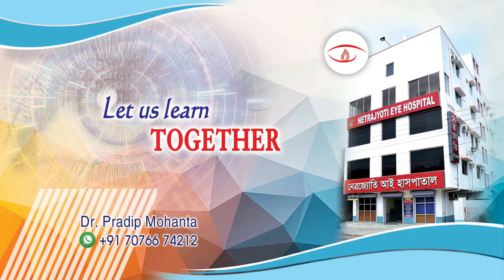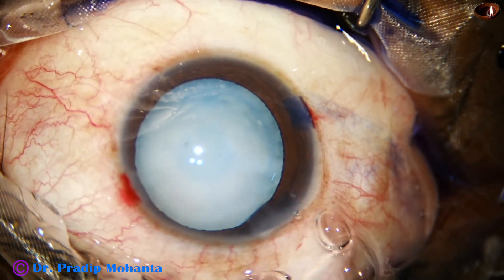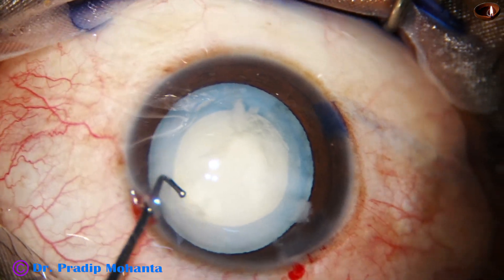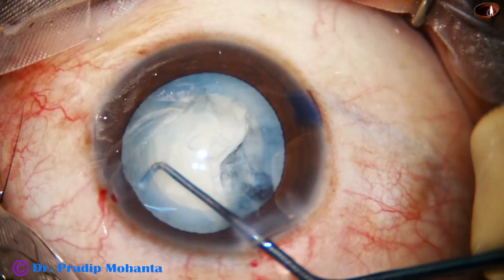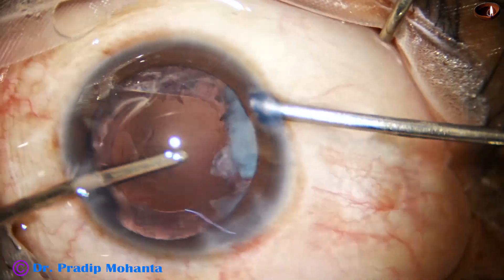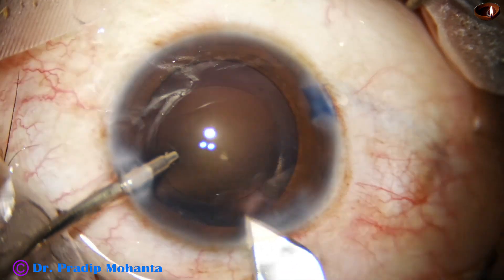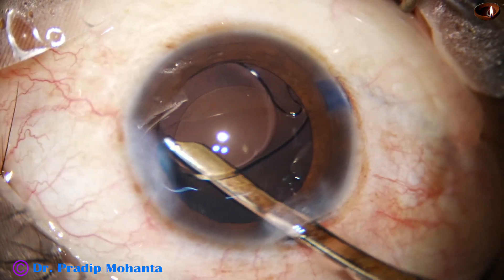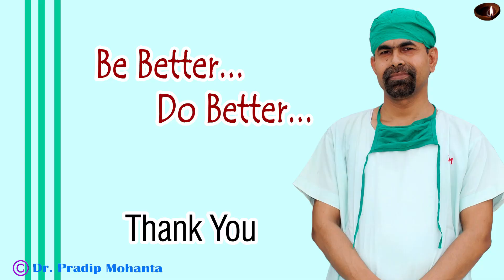Ultra Soft White Cataract - Management and thinking process : Pradip Mohanta, 4th November, 2024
Yours sincerely,
Pradip Mohanta,